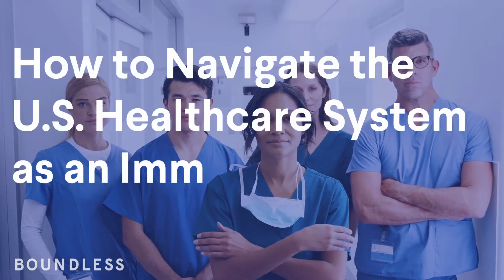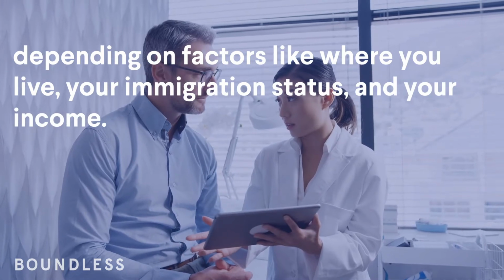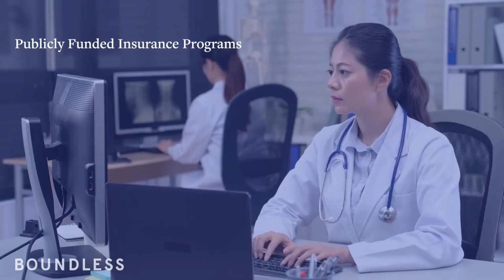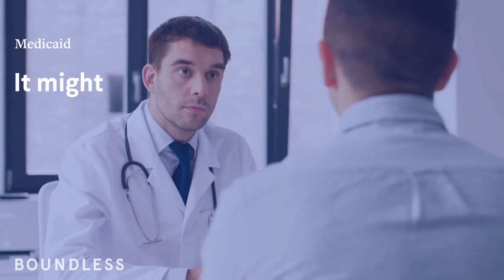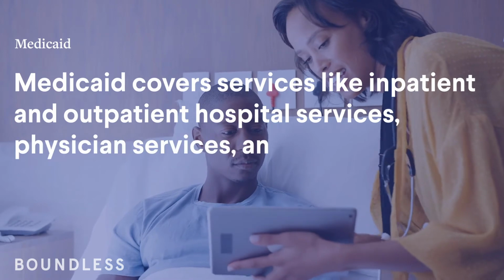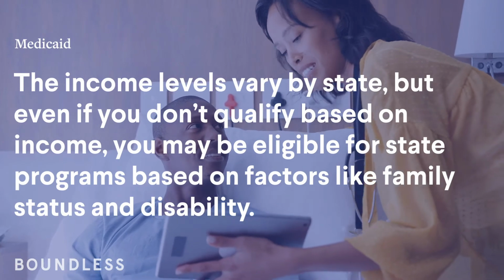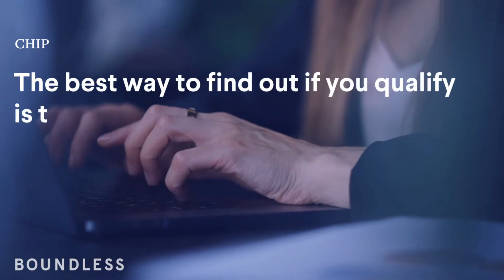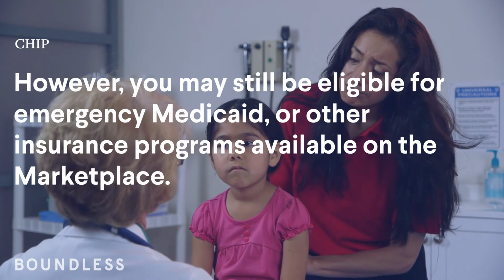How to Navigate the U.S. Healthcare System as an Immigrant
Healthcare can be confusing for immigrants because there isn’t a single form of health insurance in the United States. Instead, the U.S. healthcare system is a combination of publicly and privately funded programs with different requirements and rules for eligibility, depending on factors like where you live, your immigration status, and your income.

Here’s what you need to know about U.S. healthcare as an immigrant.